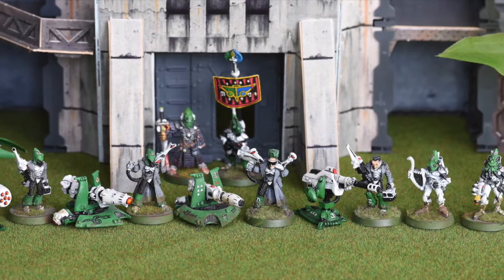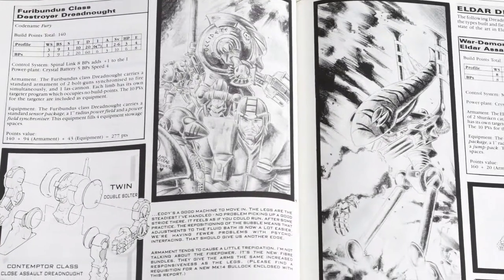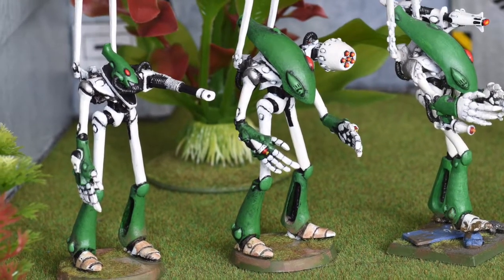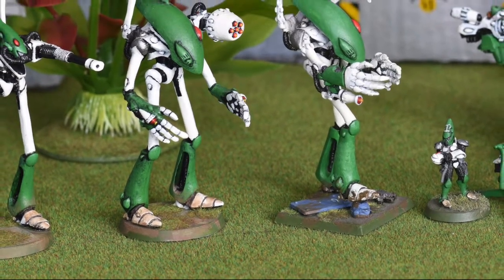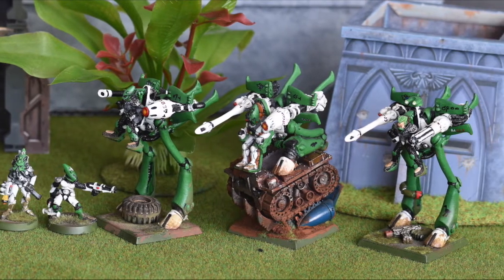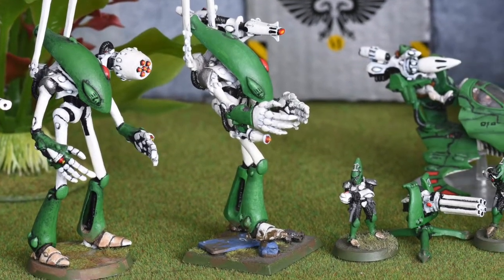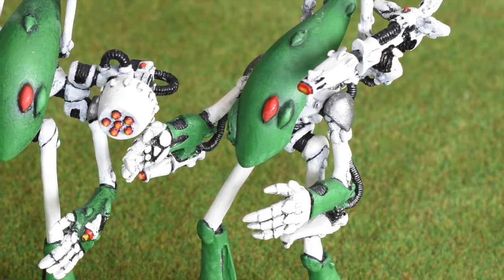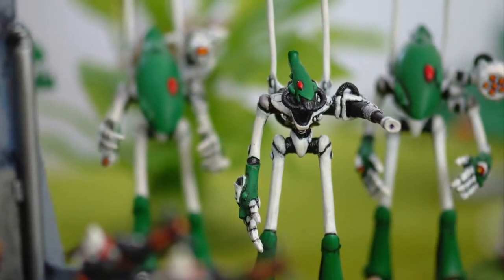How to recognize an Eldar Dreadnought (from a Wraithlord/Spirit Warrior)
Retrohammer: Current Eldar Wraithlords were once Dreadnoughts and there was another breed of true Eldar Wraithlords called Spirit Warriors.